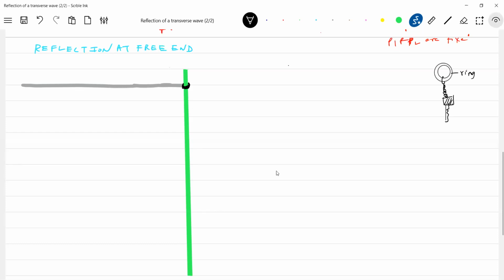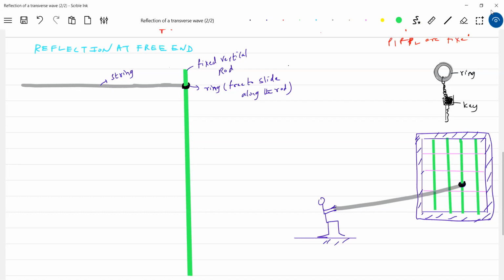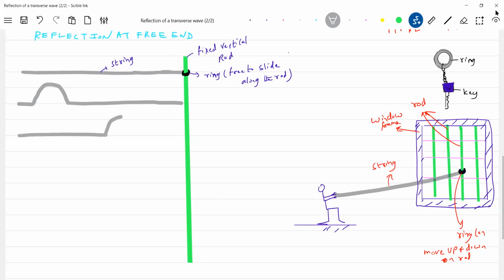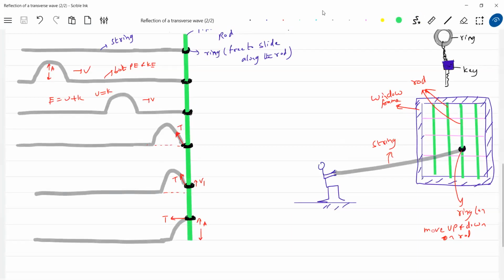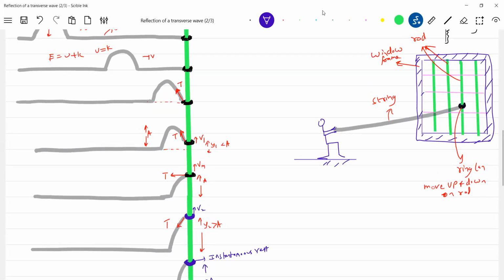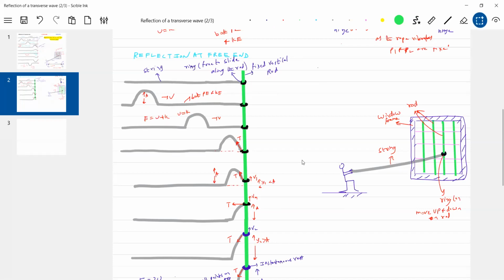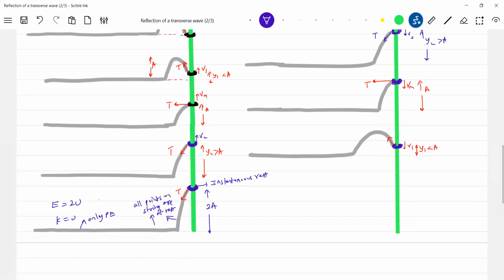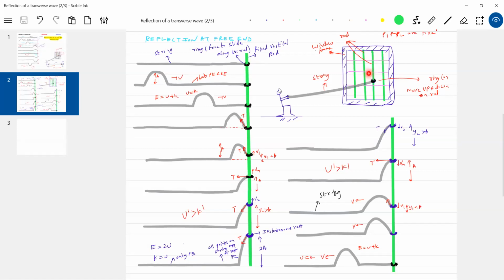2 ) Reflection of a Transverse wave propagating on a string at free end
WAVE MOTION Physics | Reflection of a Transverse wave on a string at free end |JEE Advanced physicsnumericalshelp sridharsirphysics jeeadvancedphysics iitjeephysics jeeadvanced Thanx for watching this video😊 . Experience--20yrs ; Mentored below 100 and 1000 JEE Advanced Ranks.